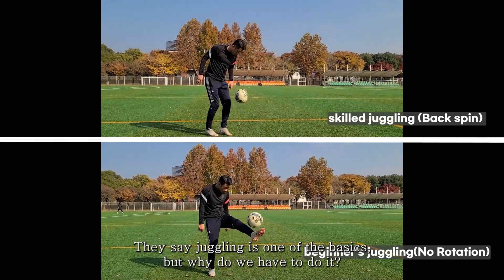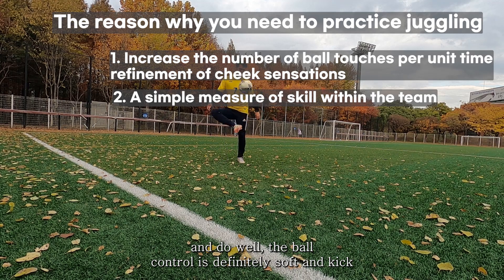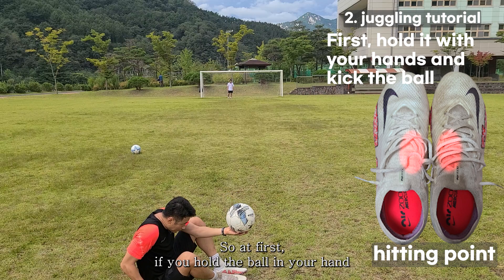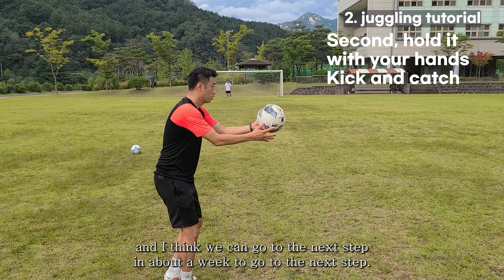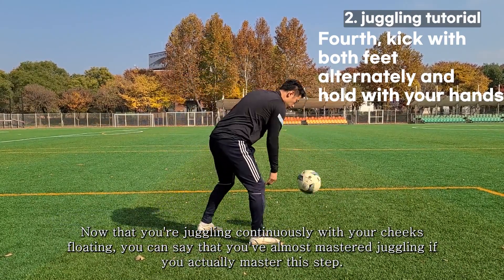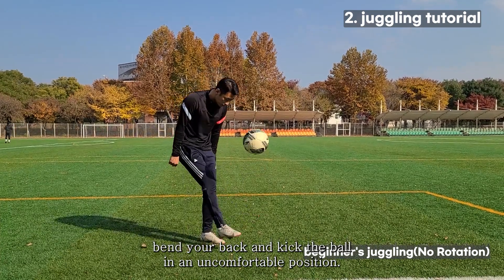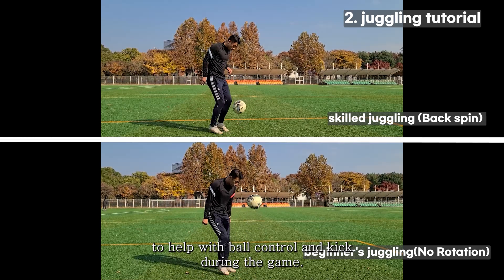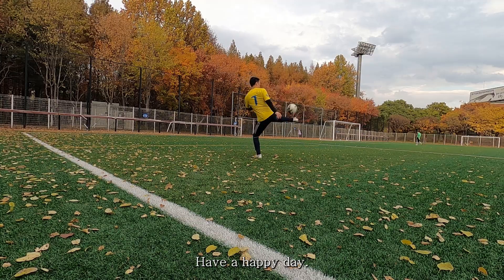Juggling a Soccer Ball for Beginners | Training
00:00 Intro
00:36 Why Juggling
1:52 Juggling Tutorial
7:12 Application

How to juggling
Why Juggling

The purpose of juggling is to increase the number of touches to the ball per unit time and increase the sense of the ball, so that the ball touch and control are refined and skilled in various situations in soccer.

And how much can you play soccer in youth or amateur soccer teams.

It is also a simple measure of how much sense and sense you have in soccer.
According to my experience, if you juggle a lot and do well, the ball control is definitely soft and kick, so you can control the ball that flies strongly.

In addition, various non-stop shots and non-stop passes are improved, and the sensitivity is noticeably improved.

If you relax your body with juggling for about 10 to 20 minutes before a soccer game, the body will be heated and the nervous system will adapt, allowing you to perform your best performance right after entering the stadium with your sense of the ball at its peak.

Also, juggling before the game can be used as a way to check the condition of the day. Ah... Today, I have a good sense of fit, or I don't have a good sense of fit. Something like that.

Juggling Tutorial

First of all, the core of this tutorial is to gradually increase the difficulty by practicing repeatedly by lowering the difficulty of the task and lowering the degree of freedom, just like learning all exercises.

The first training is to hold the ball and hit it on the top of the foot.

This practice may seem too easy, but I think it's necessary for those who are learning juggling for the first time.

Because when I first taught juggling, there were many students who didn't know where to guess at all.

So at first, if you hold the ball in your hand and practice hitting it like poking it on the top of your foot, you can feel that the ball hits you indirectly.

So the specific purpose of this exercise is to get used to feeling the impact area accurately and straightening the top of your foot. The first step is only about 10 minutes on the first day.

The second is to use your hands to kick, hold, and hold. It is recommended that you wear both feet alternately.

At this level, it is important to feel a clean feeling that the ball is accurately impacted on the top of the foot and bounced off, so the ball should not spin. To do so, you have to straighten the top of your foot as long as the range of motion allows, place the ball on the top of your foot exactly and kick it in a direction perpendicular to the ground.

And you have to bend your back and kick it in a slightly uncomfortable position as you can see.

In fact, elite athletes and professional people don't juggle awkwardly as they look with their backs bent. But at this stage, it's a necessary position to put the ball on the top of your foot. The second step is 10 minutes every day from the start, and I think we can go to the next step in about a week. To go to the next step, you should not move much when you think of it yourself, but you can juggle it in place, and it fits exactly in the center of the ball so that the ball does not rotate.

The third is to practice juggling with both feet after a bound. Likewise, when you kick the ball up, you have to kick it in a direction perpendicular to the ground to make it easier to kick the next ball. Kick the ball up when it bounces to the ground and falls from the apex. Likewise, it is important to spread the top of your foot as much as possible and make an impact so that the ball does not spin. The third step is also 10 minutes a day from the start, about a week to the next step.

The fourth is to use your hands to kick and hold both feet once. It is recommended that you do not use your right foot or left foot only to start the first juggling, but alternately use both feet. At this stage, stretch your feet as far as you can and juggle them in a slightly uncomfortable position. Now that you're juggling continuously with your cheeks floating, you can say that you've almost mastered juggling if you actually master this step. I practiced with the idea that one foot passes the next foot an d the front foot tries to make it easier for the next foot to kick. After all, juggling is a series of accurate touches. Now there is virtually no next step at this stage. Because if you get used to catching two cars, the next step is to catch three cars and then catch four cars. If you keep practicing for 10 minutes every day, there will be a lot of improvement.